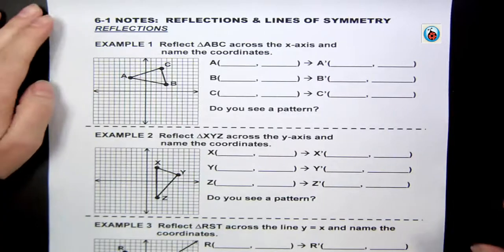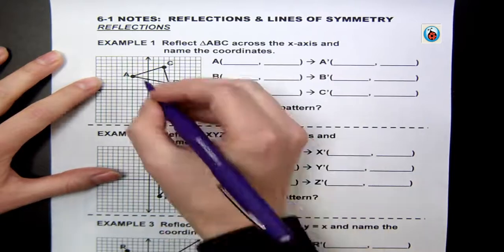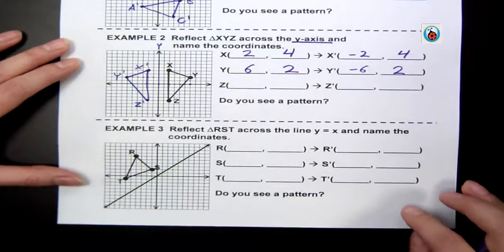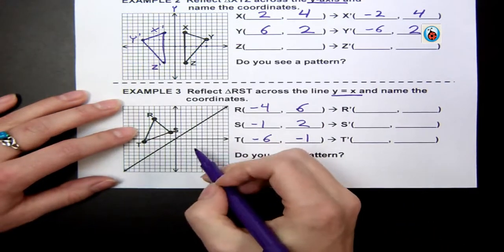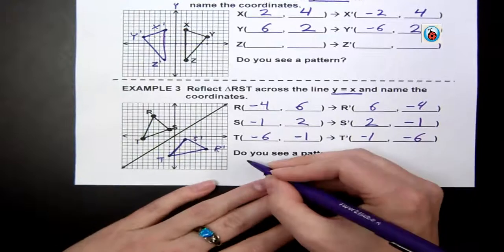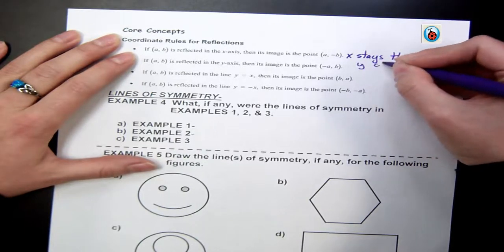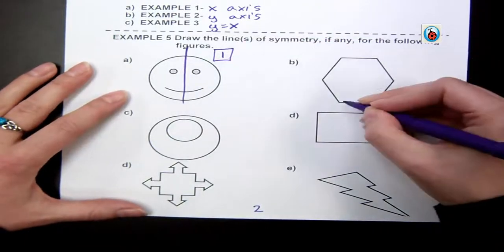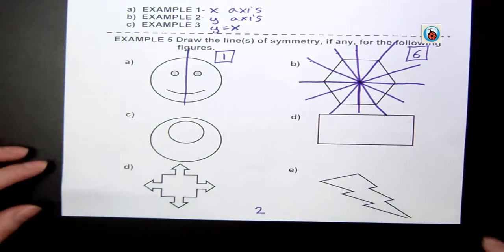6 1 Notes